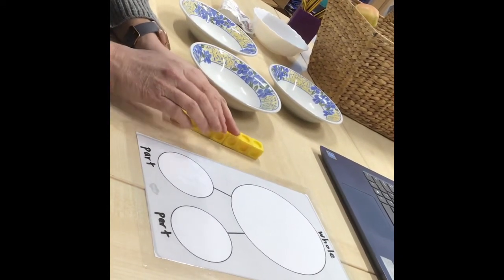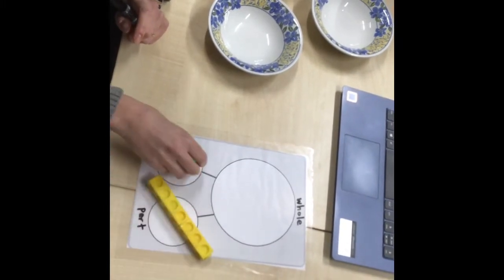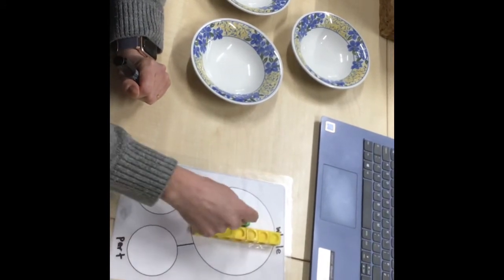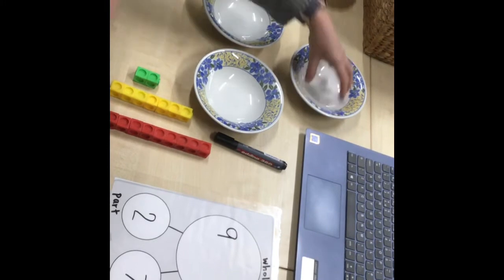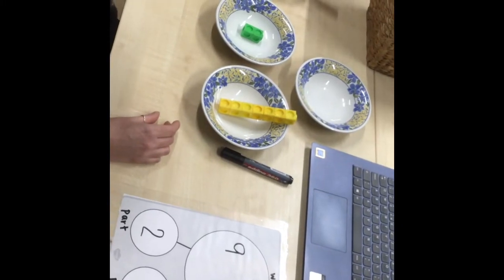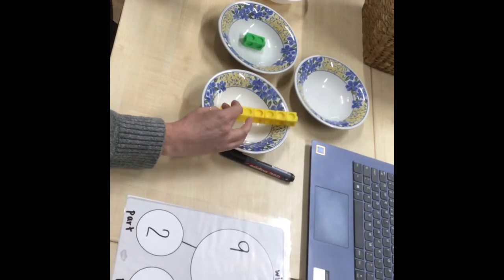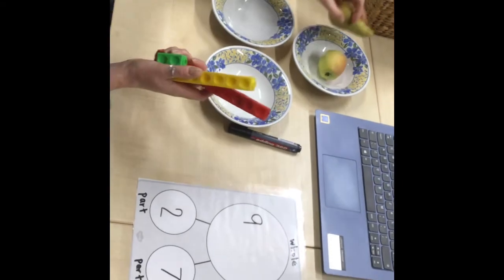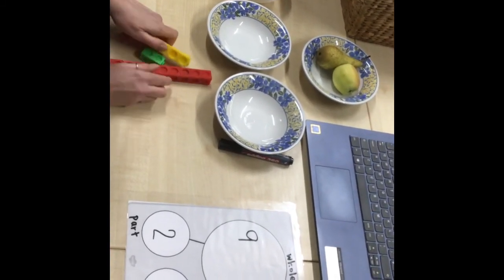YearOne Wednesday Maths